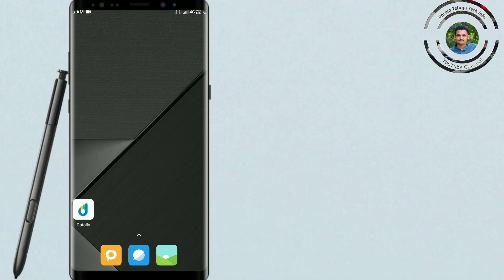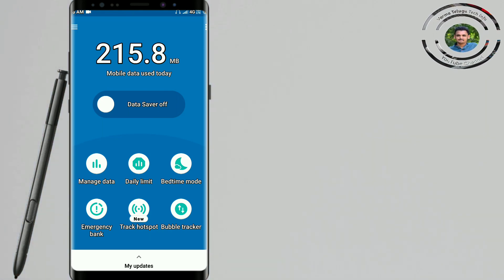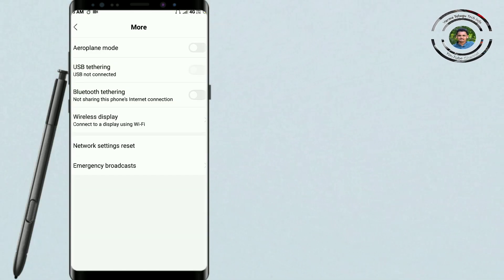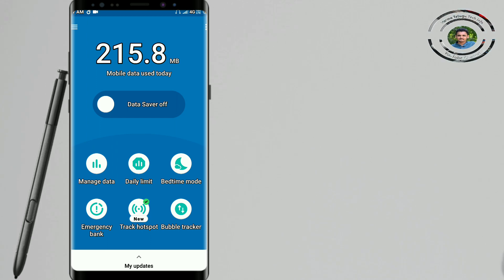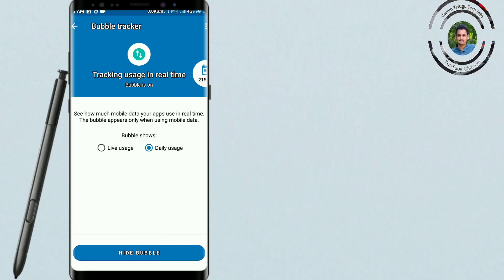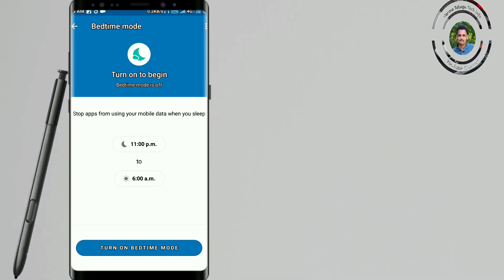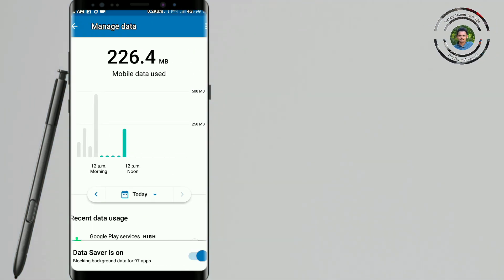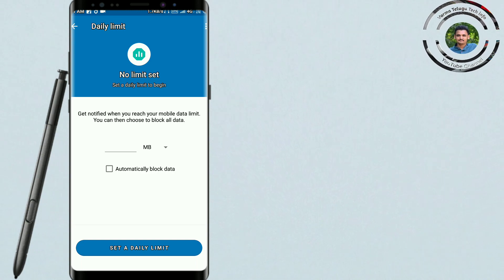How to set WiFi hotspot data limit in Telugu ll How to set speed limit for WiFi hotspot in android..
App link's:-

How to set WiFi hotspot data limit in Telugu,
set data limit for WiFi hotspot in Telugu,

instead of contacting YouTube about a copyright.

Note:- used thumbnails and backgrounds wallpapers and pictures are belongs to respected owners,not mine,so I sincerely thanking them

Source and credits:- creative commons website.
Thanks for providing the excellent wallpapers and pictures,I sincerely thanking them

NCS music:- thanks for providing the excellent music..